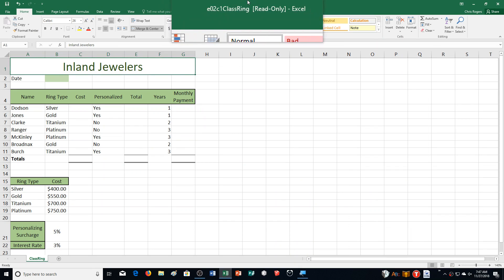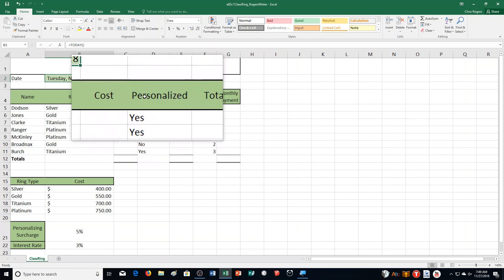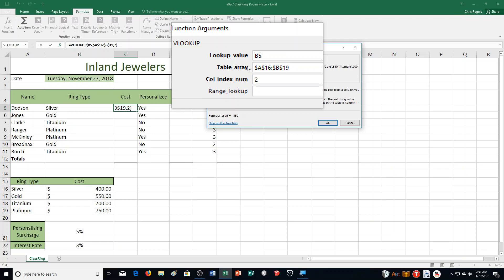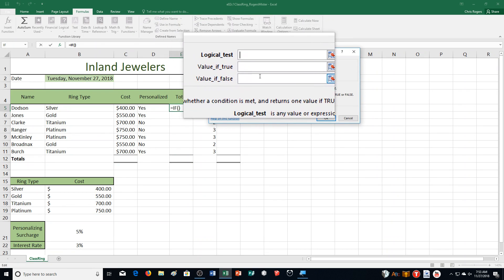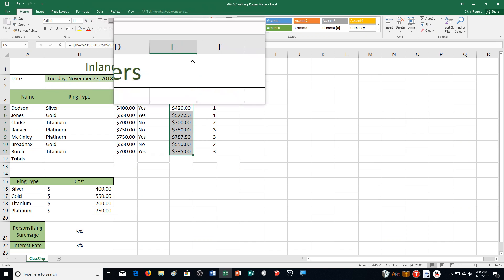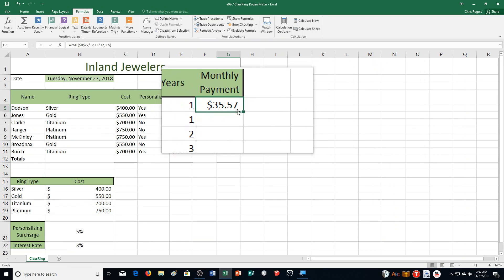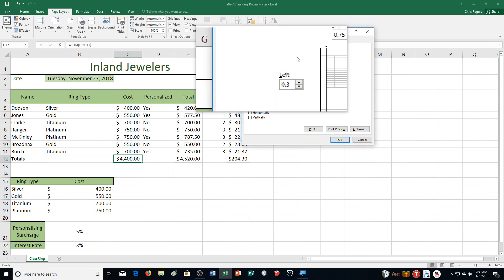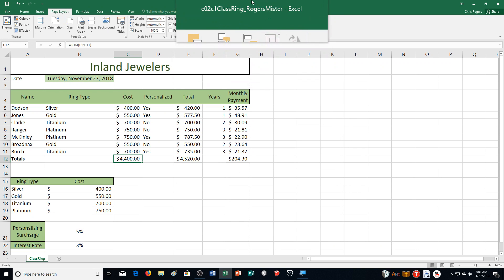E2C - Capstone Exercise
This is a step by step guide to completing Exploring Series Microsoft Office 2016 Excel Chapter 2 Capstone Exercise.